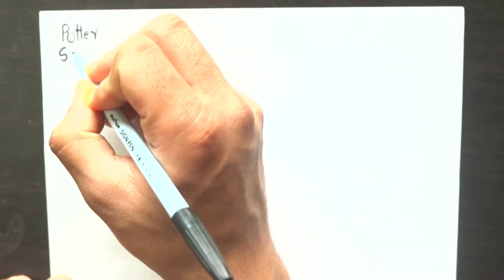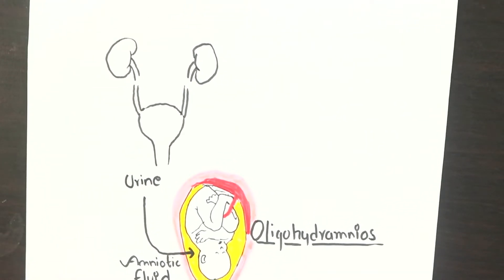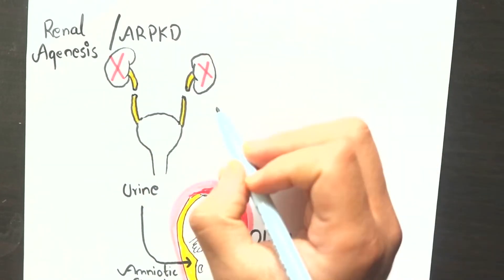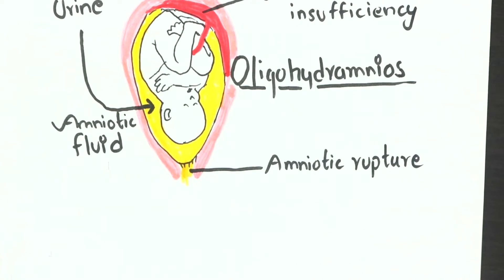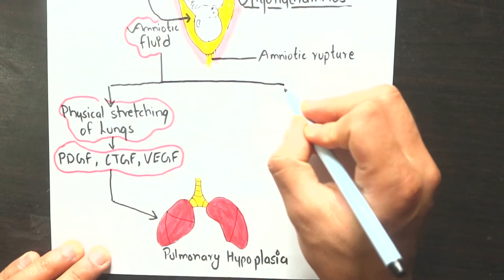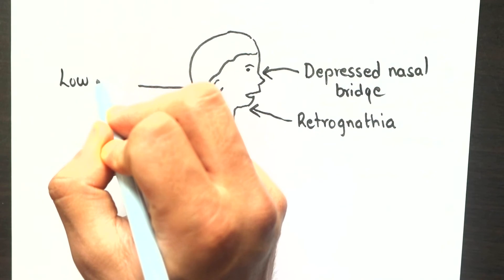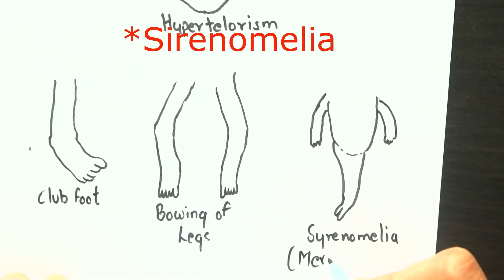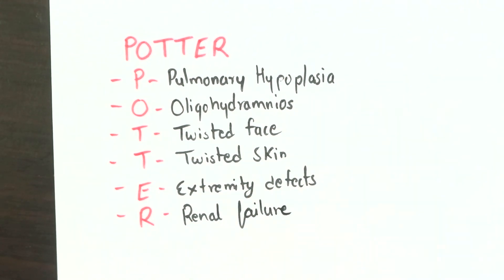Potter (Oligohydramnios) sequence/ Potter syndrome + Mnemonic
Potter sequence is the atypical physical appearance of a baby due to oligohydramnios experienced when in the uterus. Learn more about it in this video.